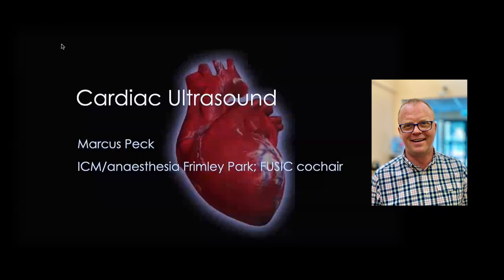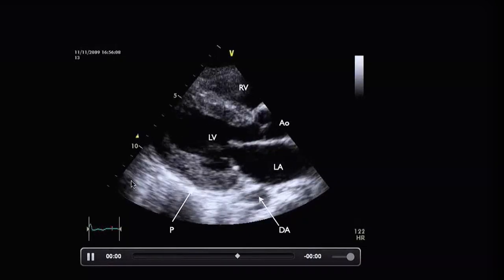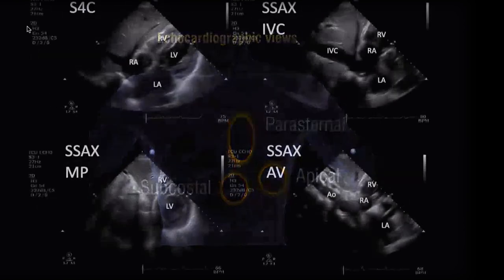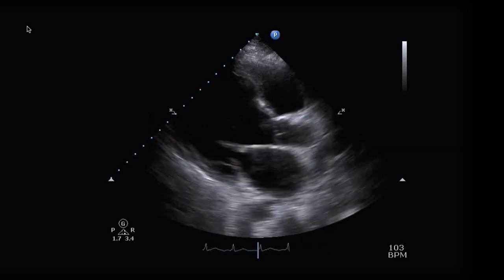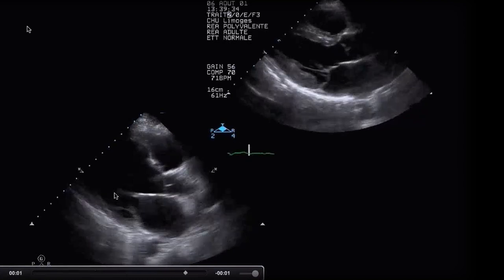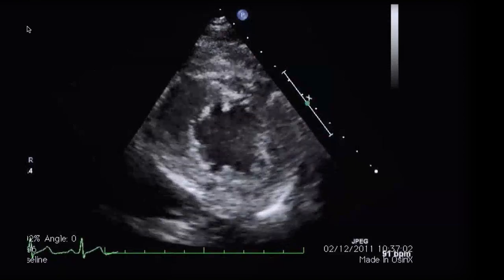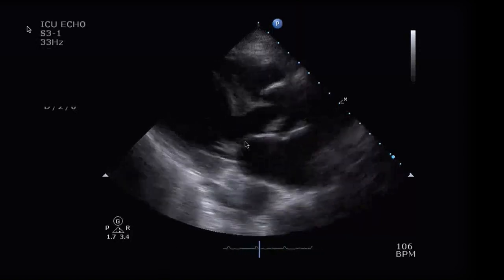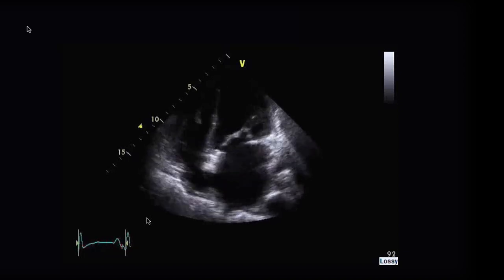Focussed Cardiac Ultrasound by Marcus Peck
Marcus Peck @ICUltrasonica is an Intensive Care Consultant at Frimley Park Hospital in Surrey, England.
He is co-chair of the FUSIC committee, Intensive Care Society and editor for the OUP textbook: Focused Intensive Care Ultrasound.
We were privileged to have him talk to us on focussed cardiac ultrasound, taking us back to echo basics and beyond.
This is a recording from his teaching in October 2022 on MSTeams.
Whilst the recording is not perfect (laggy echo views, bleeps from people joining in, weird MSTeams framing), the talk is.
Many people who tuned in that day have been asking for a copy. So here is the edited recording!

00:15 Intro and Headshot
01:08 What, When, How & Why of Focussed Cardiac ultrasound
01:38 What
02:14 PLAX view
04:25 4 main cardiac windows
04:46 When do we do a focussed echo?
05:20 How do we perform it?
05:42 Parasternal short axis
07:30 Apical window
08:40 Subcostal window
09:54 Why
11:24 Case 1
12:52 Case 1 PLAX normal vs abnormal
23:21 Case 2
28:11 Case 3
37:41 Revision sheet from CriticalCareNorthamptom.com
38:11 Integrating it all for our patients
39:57 Ejection Fraction
43:40 Preload
44:15 Approach to giving volume to sick patients
44:50 Fluid / volume tolerance
49:30 Is stroke volume abnormal?
53:59 VTi
1:00:00 Summary
1:03:00 Q&A